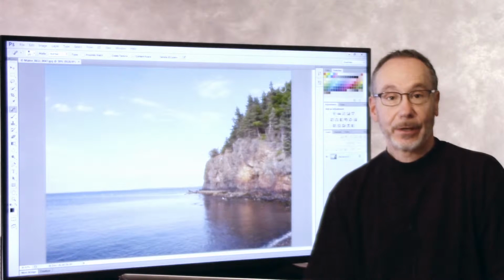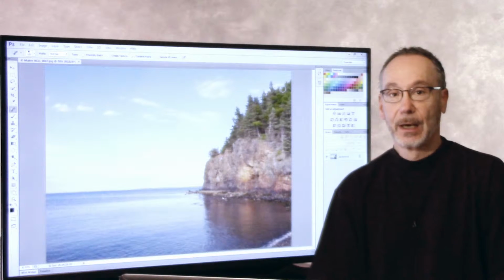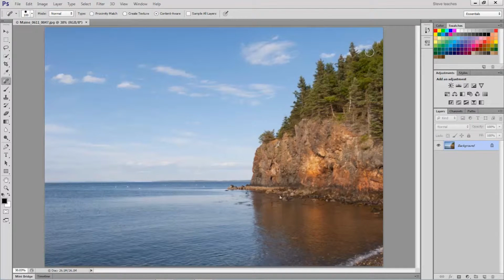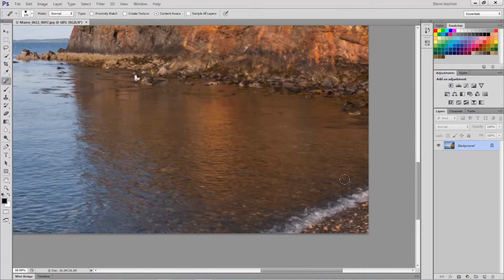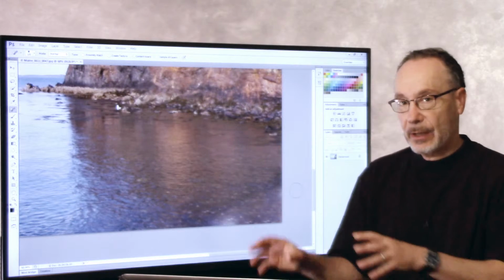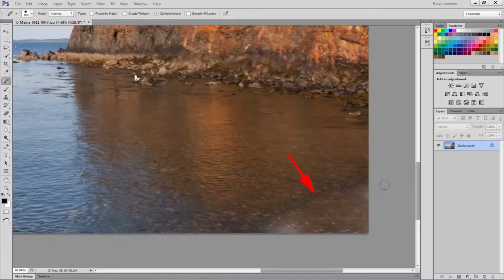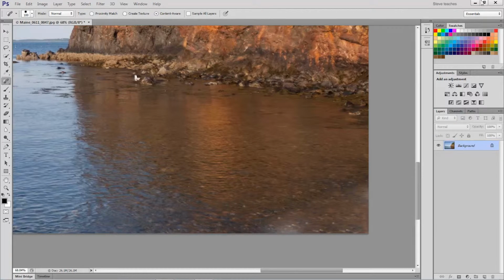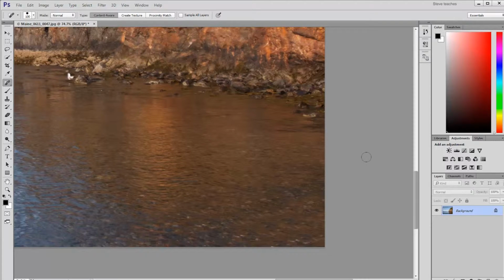New in Photoshop CC 2015, Heal Into Corners Tutorial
Retouchers rejoice! Photoshop CC 2015 lets you use the healing brush tools along edges and at corners without the smearing effect from previous Photoshop versions. Here I demo the process at healing used to work, and the new behavior.
Be sure to check out "Color and Black-and-White Photography in Photoshop"
Create stunning photography looks and styles for still or video.

32 Video Lectures plus sample files, and Certificate of Completion

NOTE: The coupon must be entered into a computer web browser in order for the course to show up in the Udemy mobile app. Register on your computer first - then the course will be available on any device.